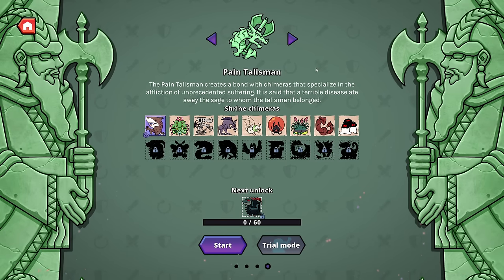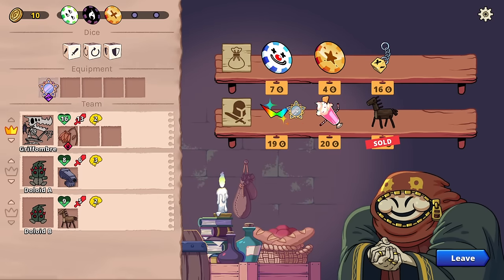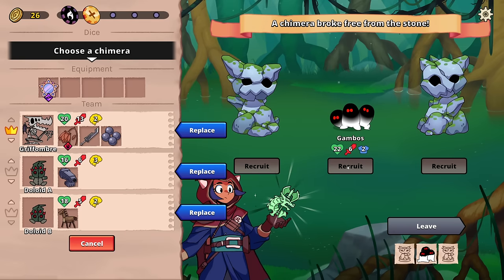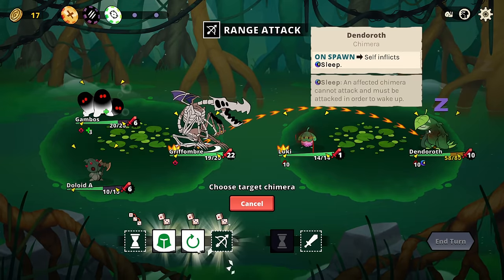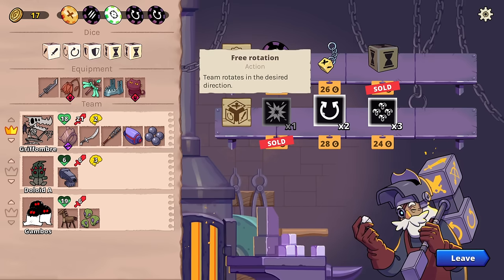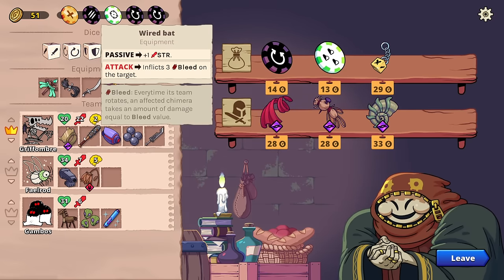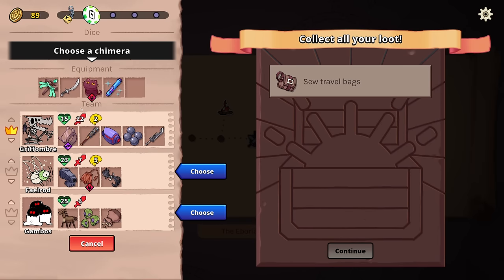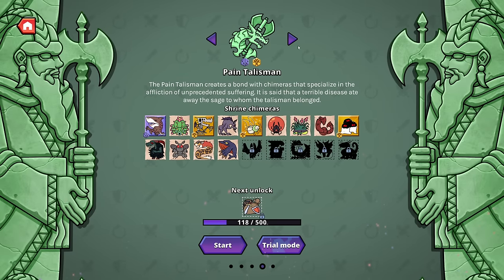New Favorite Faction & TRUE Final Boss!! | Roguelike Dicebuilder | Dicefolk